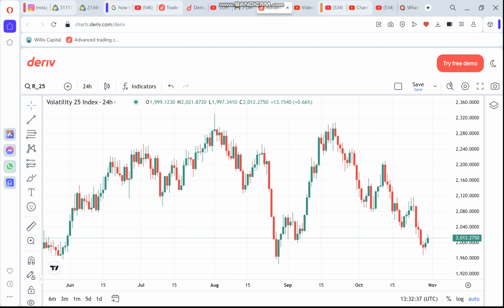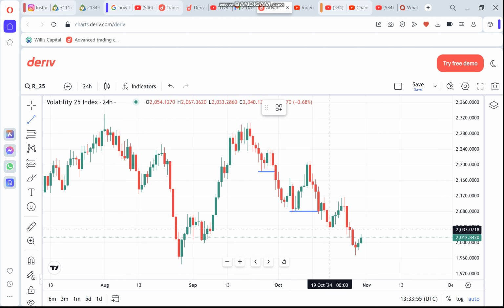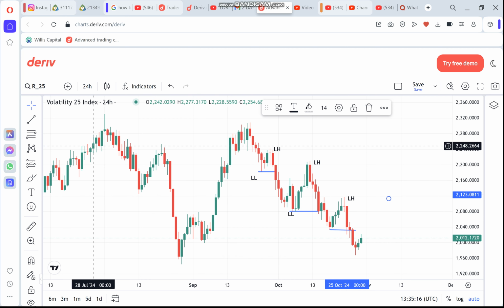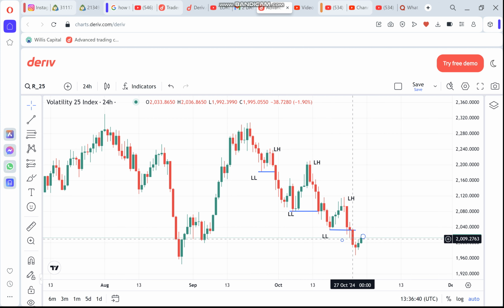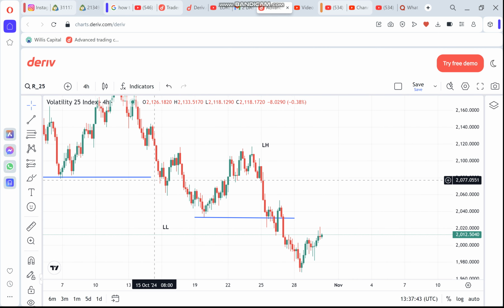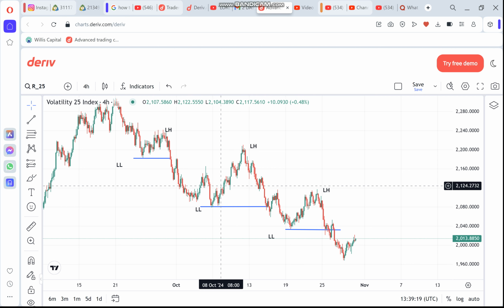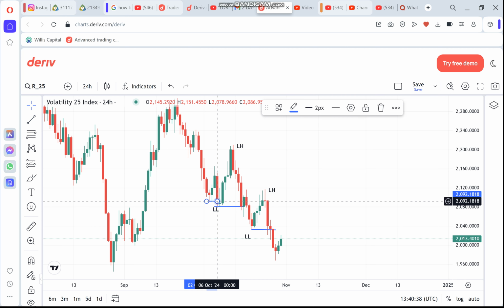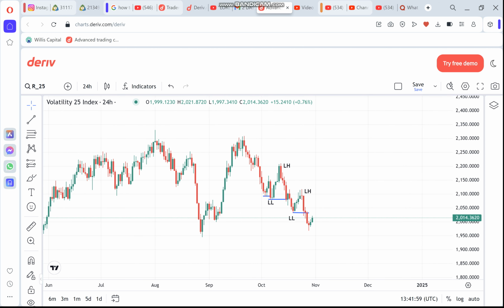How To Simply Mark Market Structure Correctly. Part 2